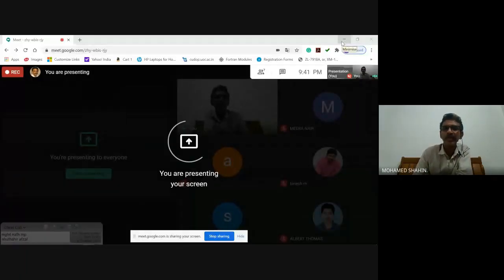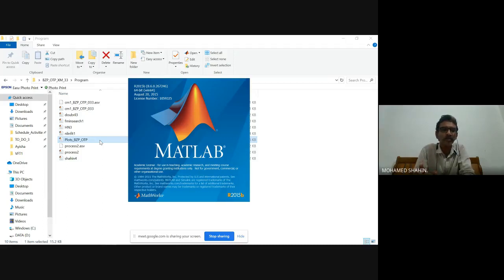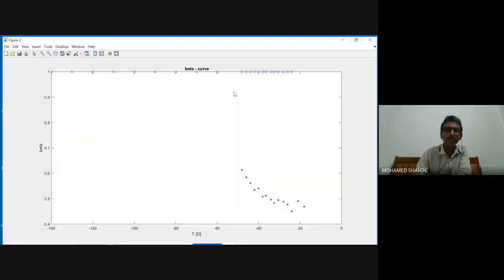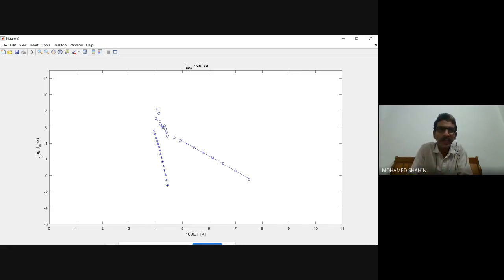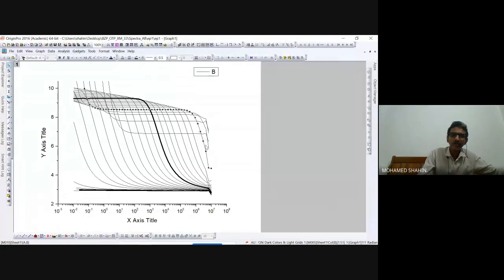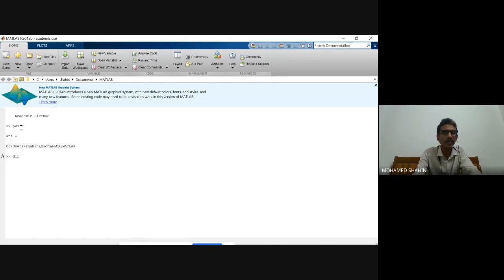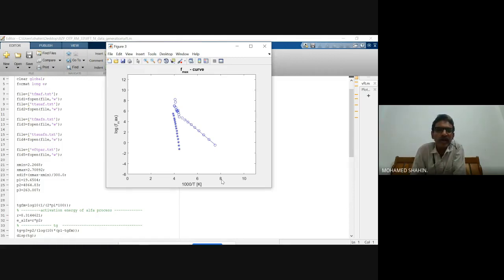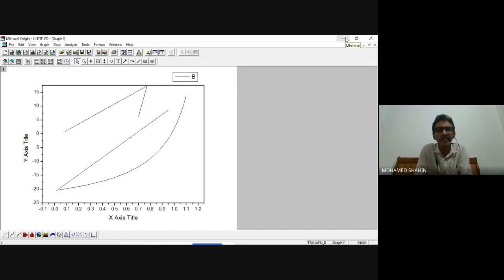Broadband Dielectric Spectroscopy 06 by Dr. Shahin Thayyil, University of Calicut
Dielectric Spectroscopy Data Analysis by Dr. M. Shahin Thayyil, Dept. of Physics, University of Calicut